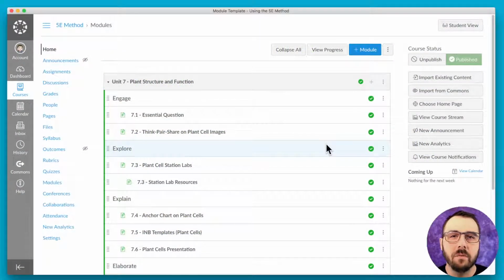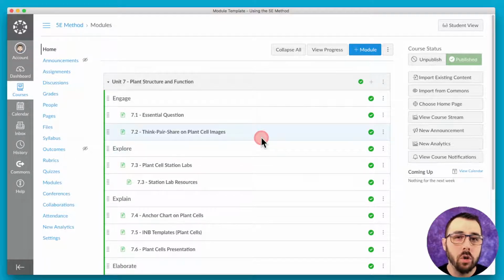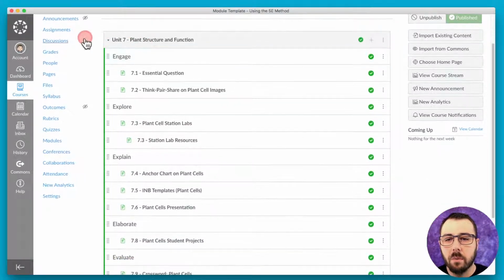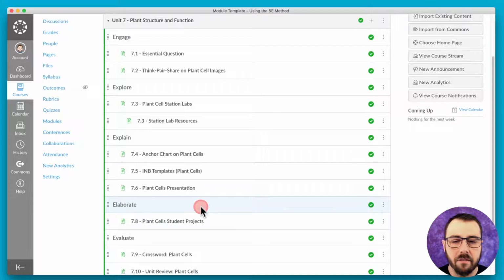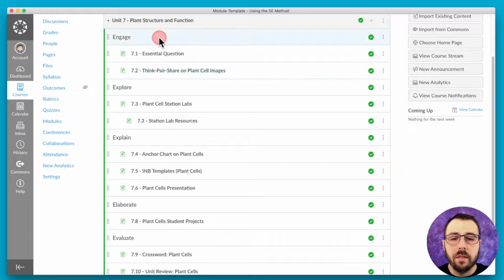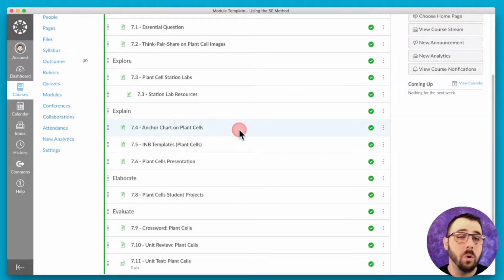Module Template Using the 5E Method